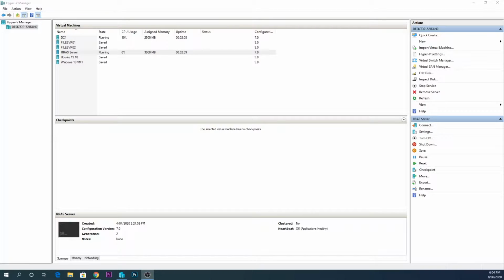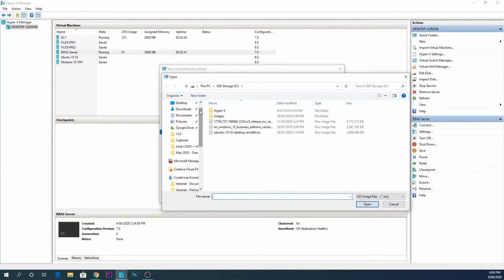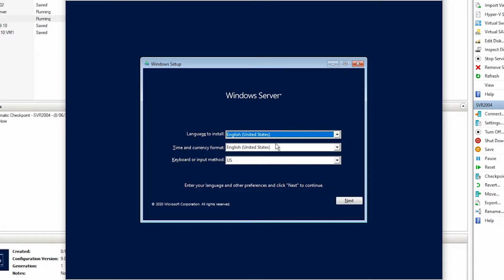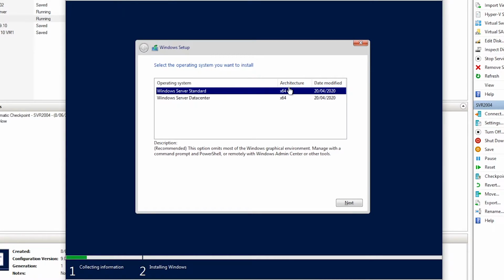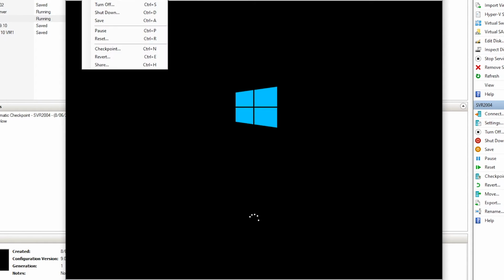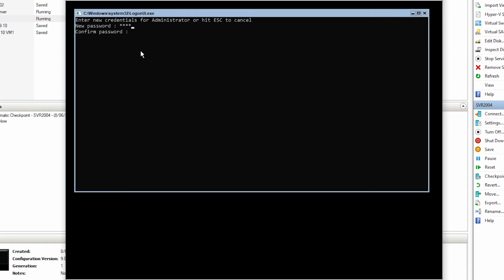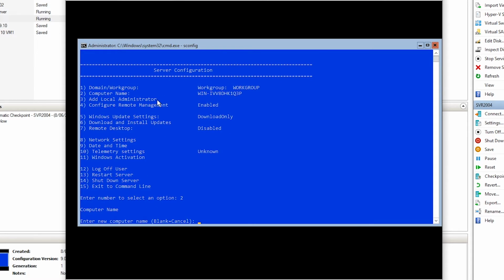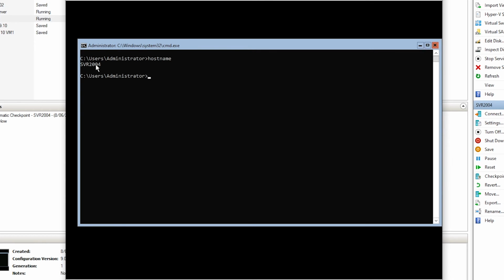How to Install Windows Server 2004 Version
Microsoft has released the latest update to its Windows Server operating system with the 2004 version which is not to be confused with Windows Server 2003 which was released in 2003. The Windows Server 2004 version is actually April 2020 version of Windows Server.

I've got my hands on installer so I thought I would show you how to install the server 2004 version. I am installing it on a hyper v virtual machine and it is connected into my test network which is a domain controller and alright server so it is completely segregated from my real network.

Windows Server 2004 doesn't come with a graphical user interface so it is the same as installing server core. I will make some more videos on Windows Server 2004 as time goes on so keep your eyes peeled for more anyway if you have any questions leave a comment below.